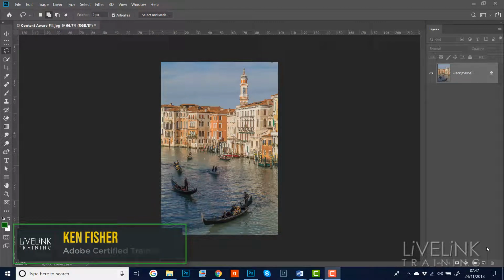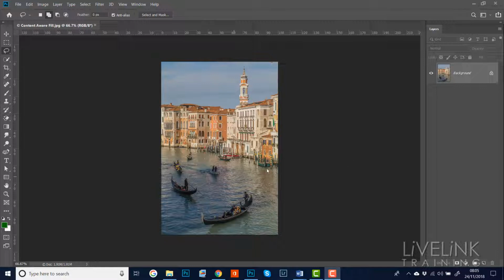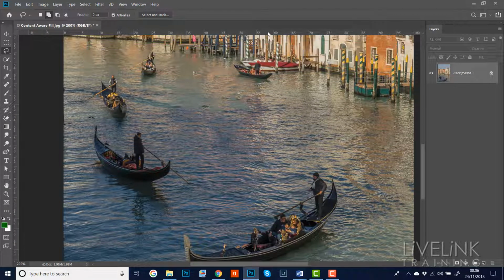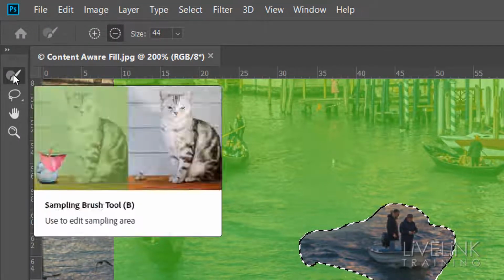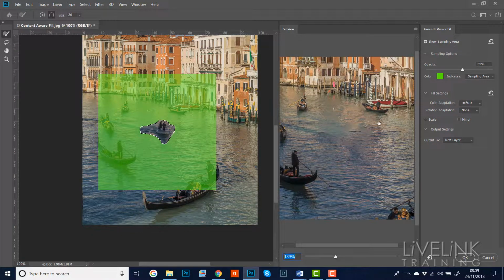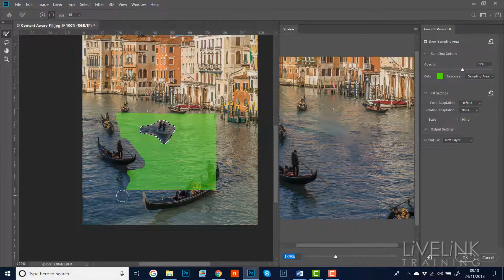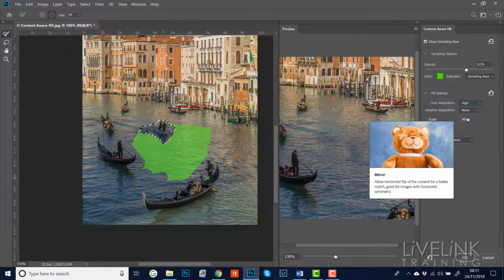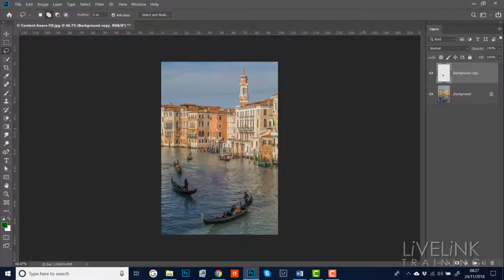Content Aware Fill: New in Photoshop 2019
In this video you will learn how to use the new Content Aware Fill feature in Photoshop 2019. It rocks.